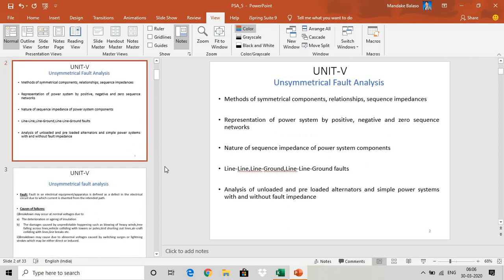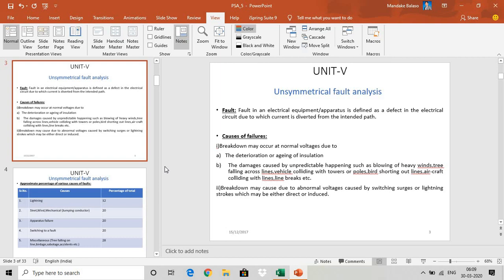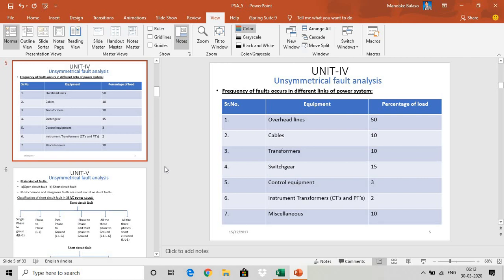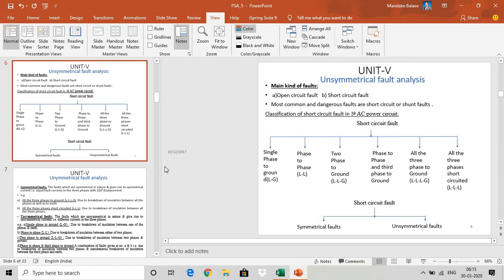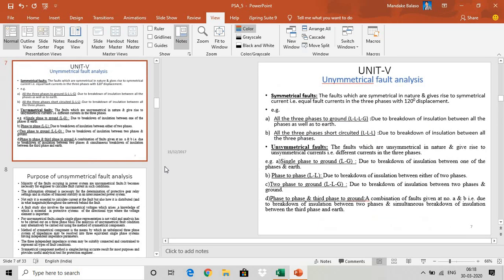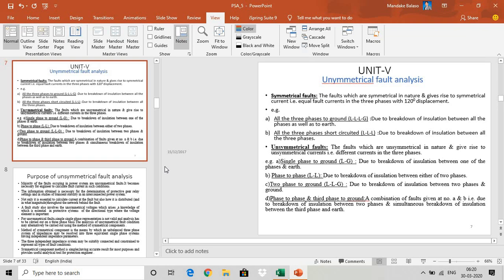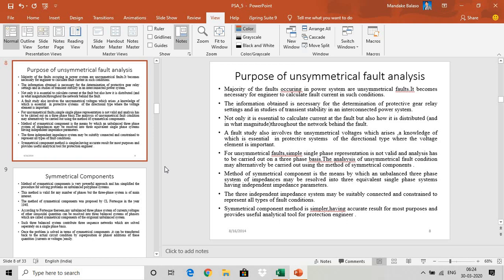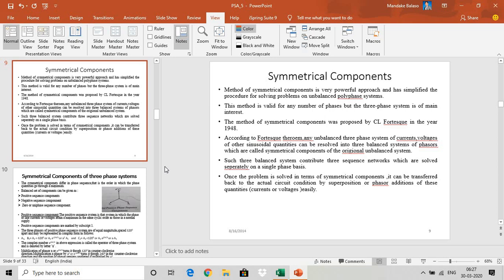Unsymmetrical fault analysis 1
Unsymmetrical fault analysis lecture series